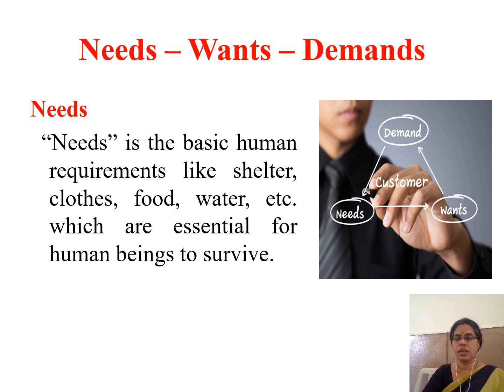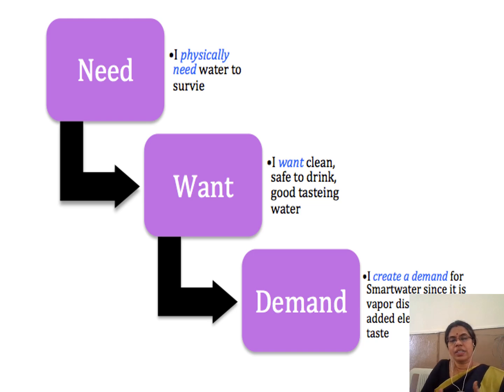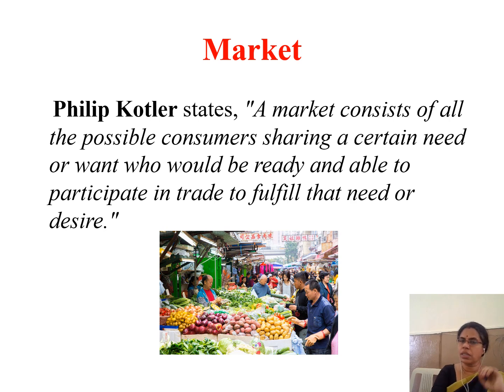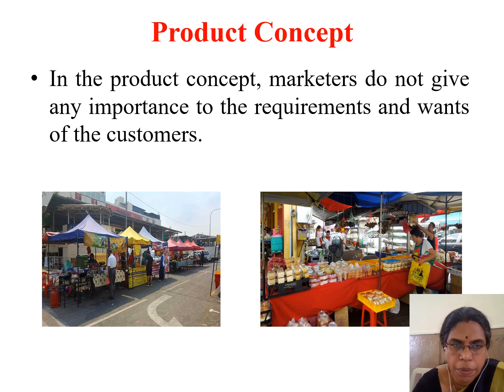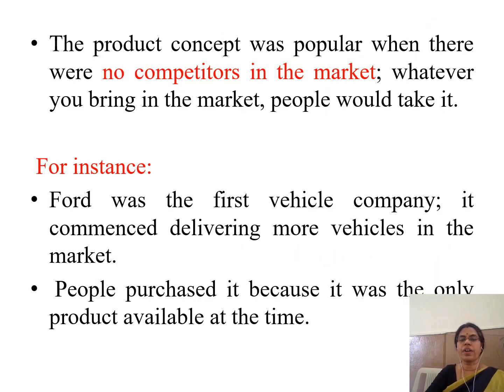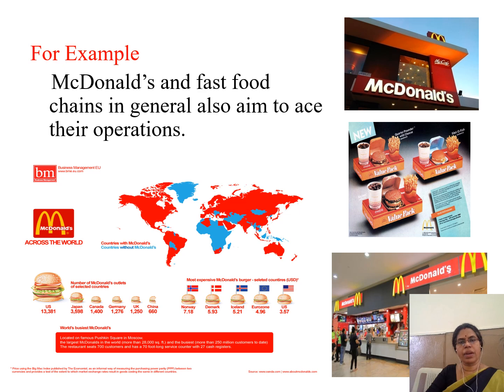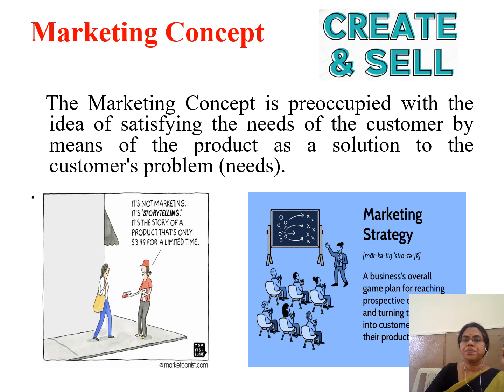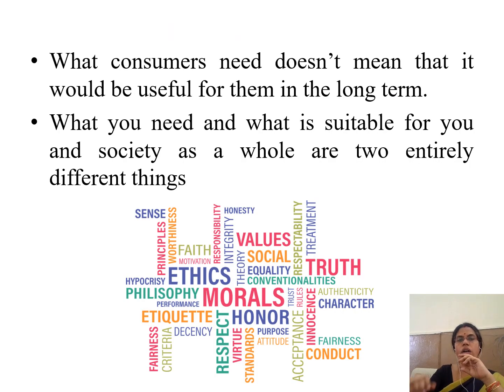Business Research Methods